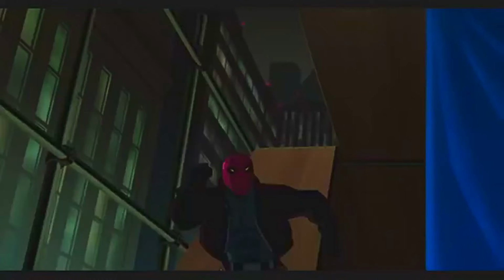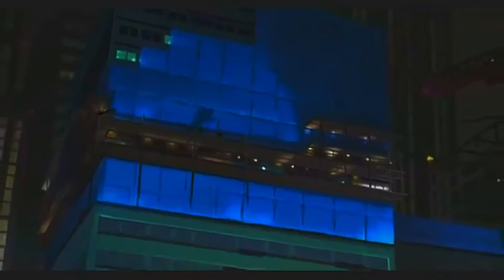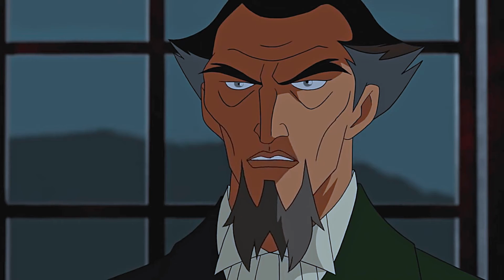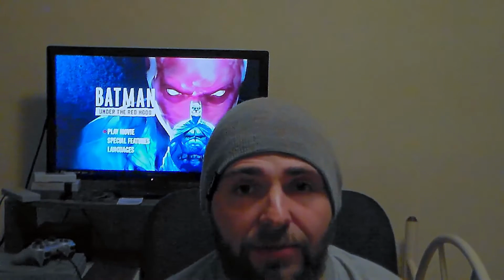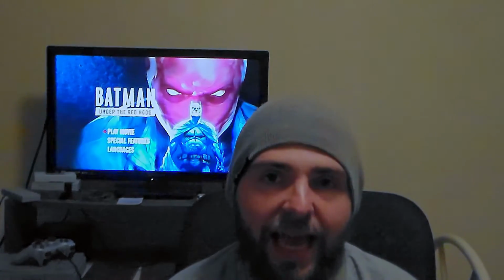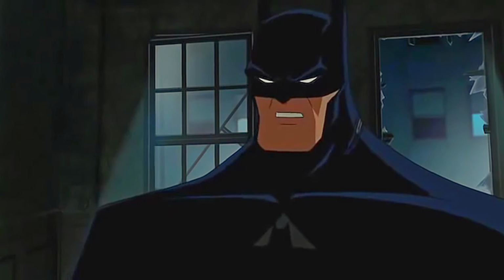Cucumber Reviews: "Batman under the Red Hood"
I can't tell you guys how long I have been wanting to talk about this video but the time just never seemed right, until now.